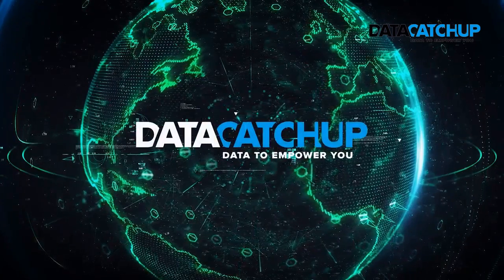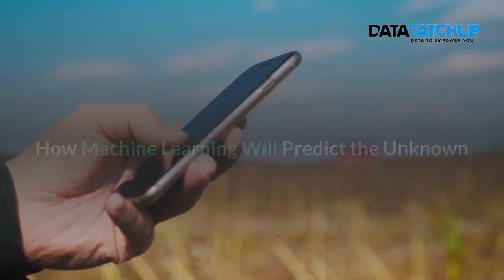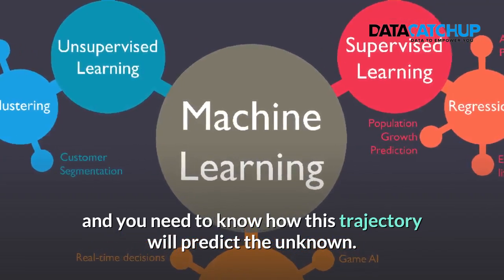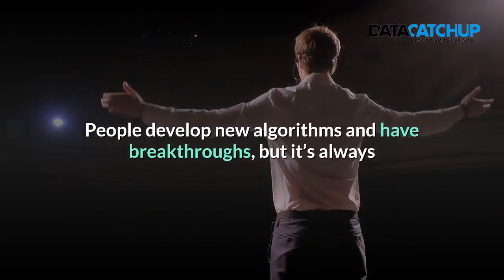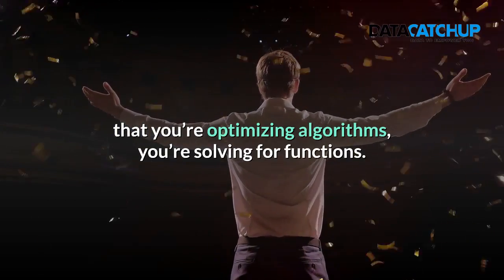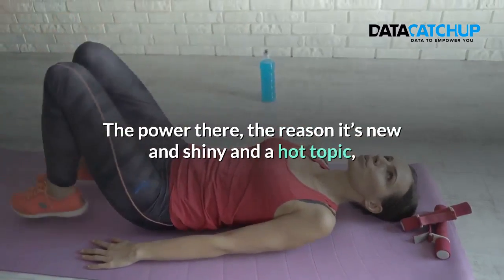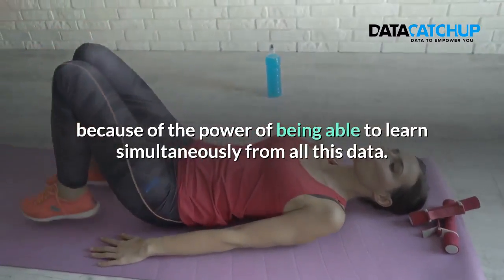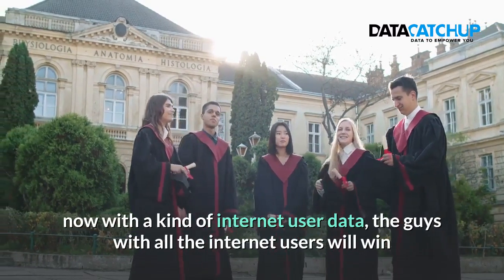How Machine Learning will Predict the Unknown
HERE ARE SOME LINKS TO SOME HELPFUL VIDEOS

The links below might be of interest to you